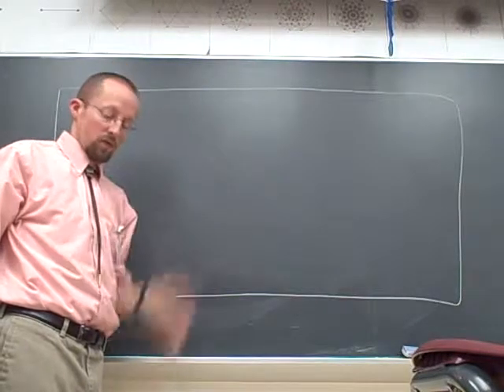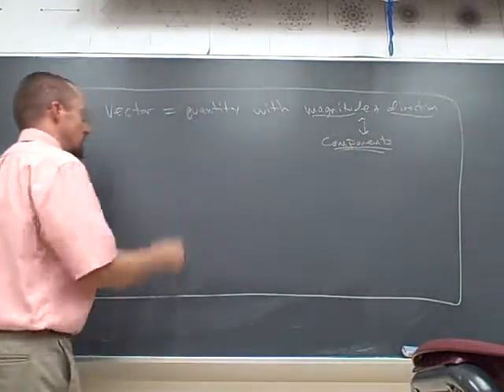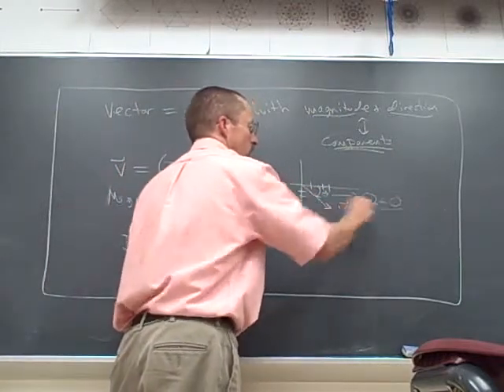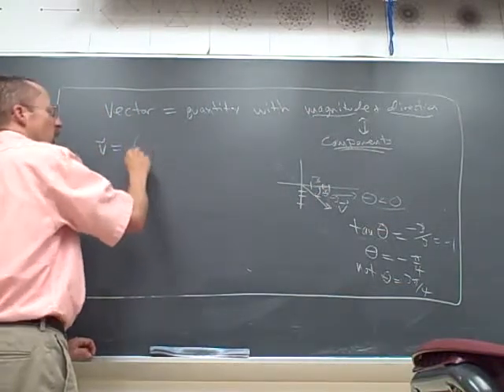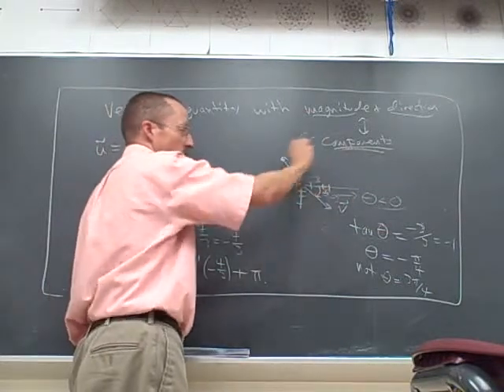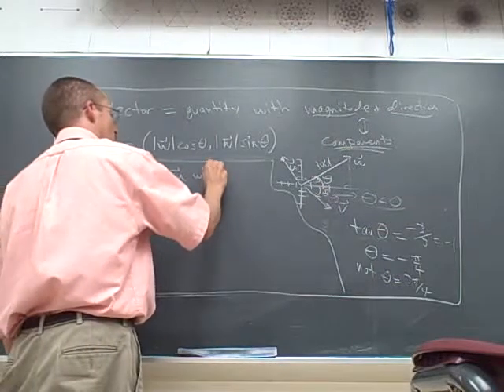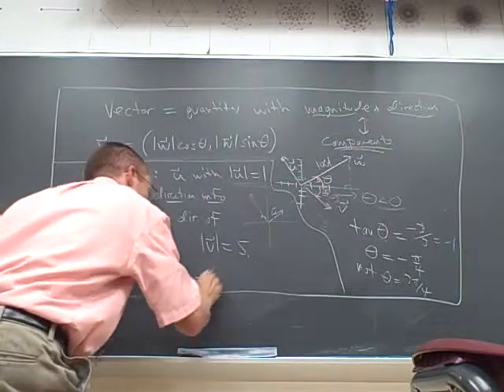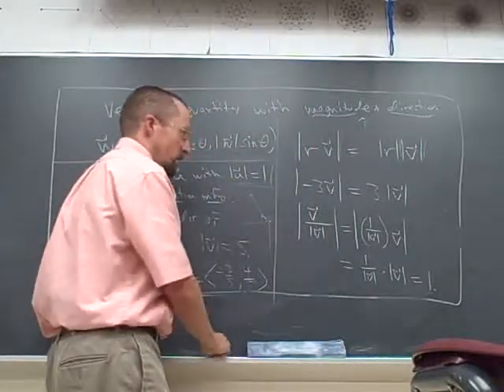Vector review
Brief review of converting from magnitude & direction to components, and vice versa. Also unit vectors, and how to create one from an arbitrary vector.